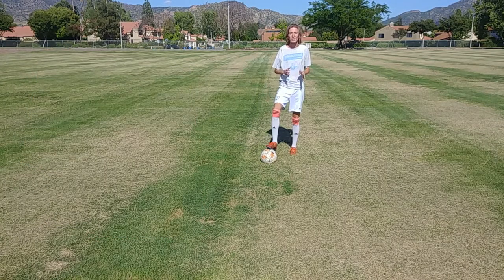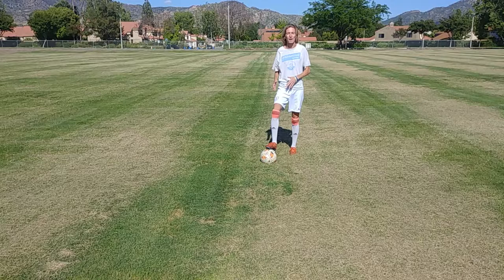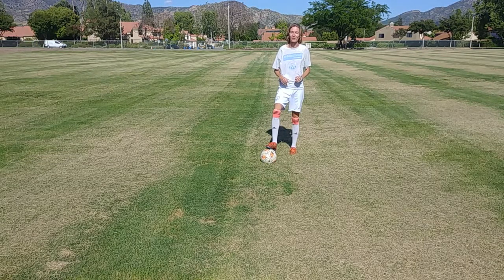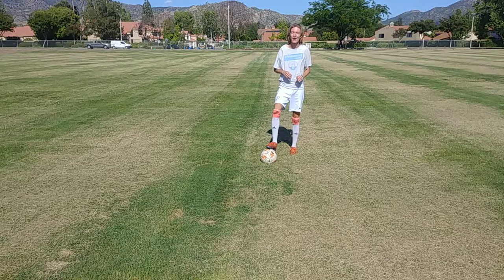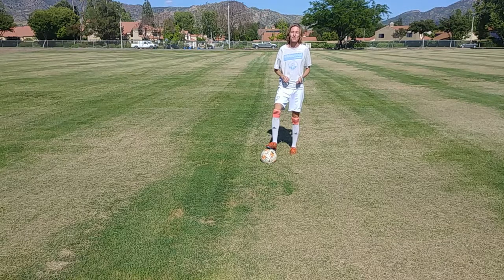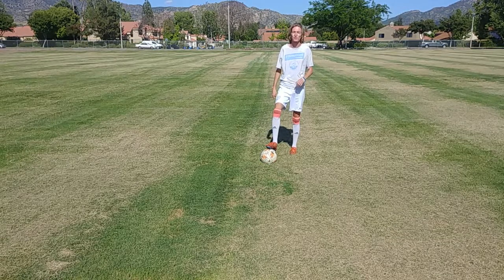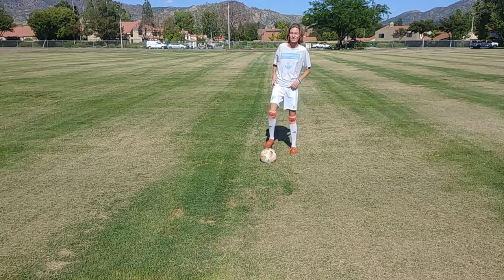FIVE DIFFERENT WAYS TO JUGGLE | EPS 3 | VIEWER CHALLENGE | SOCCER & FOOTBALL CHALLENGE ⚽️⚽️⚽️